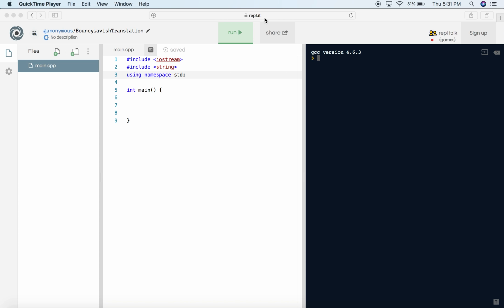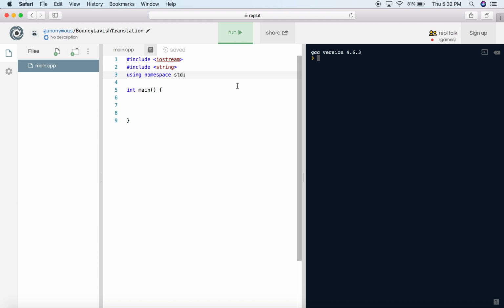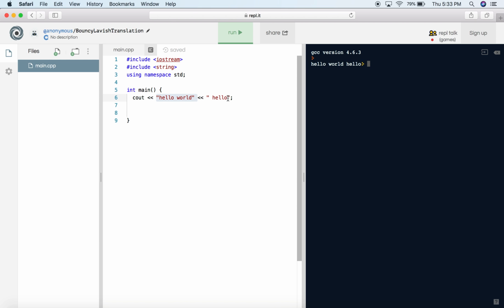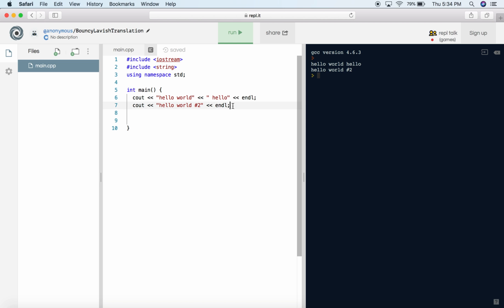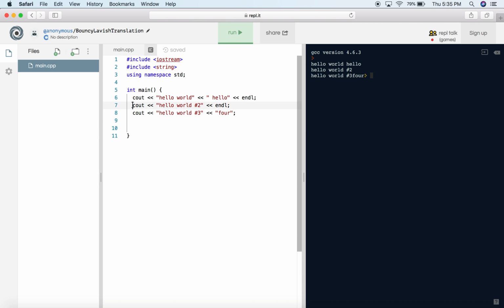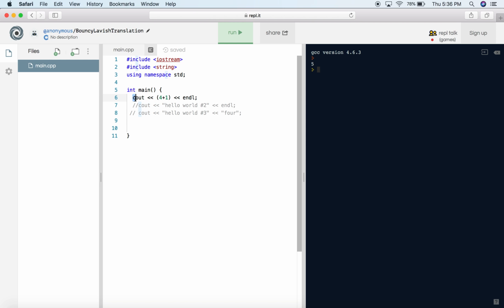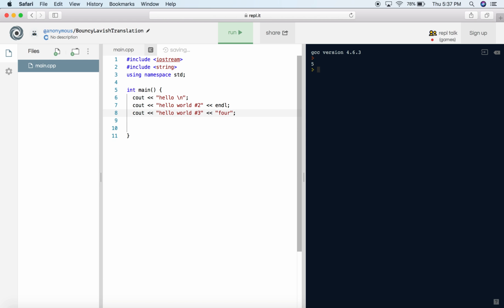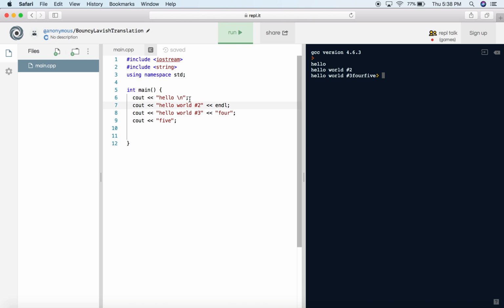C++ Tutorital #1: Cout and printing statements in C++